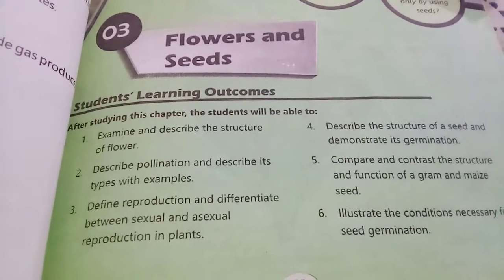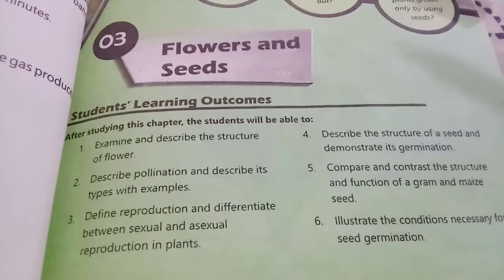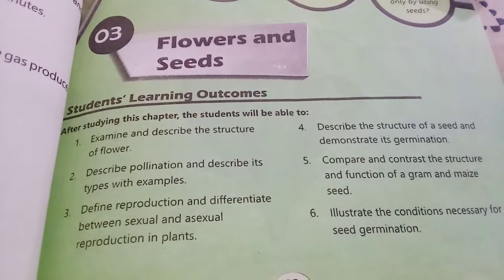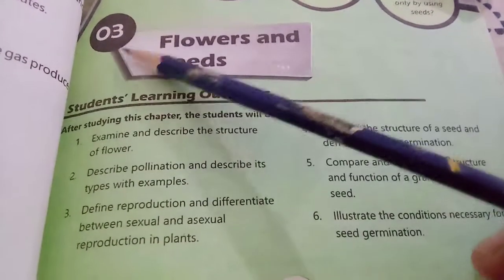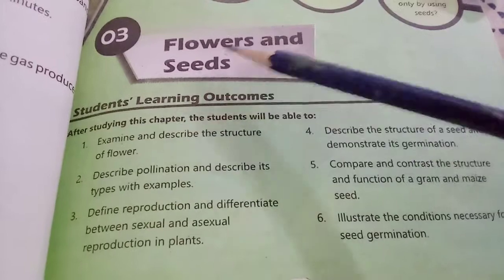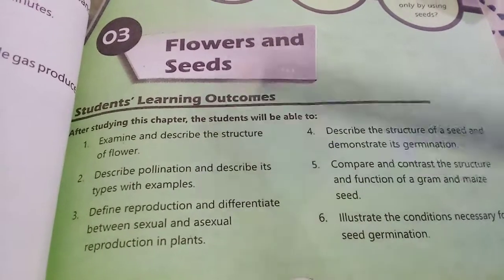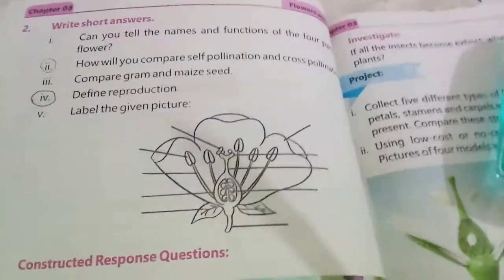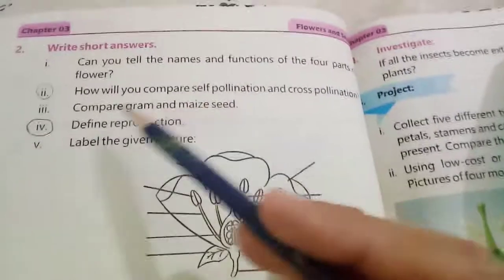General Science Grade 5 Based on Single National Curriculum Unit # 3 Flowers and Seeds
1. Exercise question # 2  Answer the questions